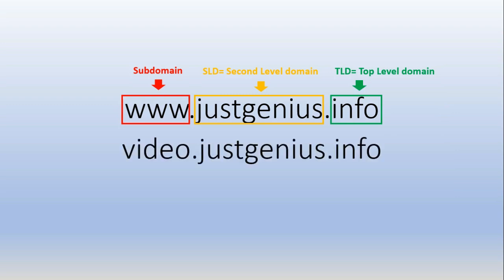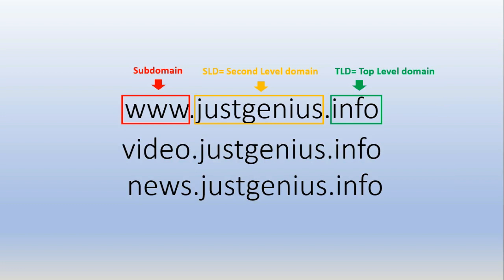Subdomain – What is Subdomain and why it is different than domain example with URL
Learn what is subdomain. Why we use a subdomain and what does a subdomain URL look like. What is the difference between a domain and a subdomain, explanation with example of a subdomain URL and domain name URL.

If you ask the definition of subdomain then the answer is, Subdomain is a small subsection of a larger domain. We can understand the domain and subdomain difference if we dissect a domain name. An example can make it clear.
For instance, is a main domain. Here in Dissected part “info’’ is the Top Level Domain, “justgenius” is the Second Level Domain and “www” is subdomain.
TLD means top level domain
SLD means second level domain
SLD determines the uniqueness of a domain name.
www can be replaced buy another subdomain name, for example, video.justgenius.info

 I think now, the difference between a domain and a subdomain is clear. Now let’s discuss why use a subdomain url. We can create a different website on our subdomain for free that can be a small subtopic website of the main domain.

In the next video we will see how to use subdomains with WordPress that means how to create a subdomain and how to install WordPress on that subdomain URL.

I hope, now you understand what is subdomain & the difference between domain and subdomain.
And please follow us on other social media platforms